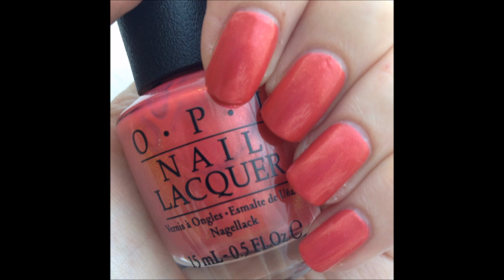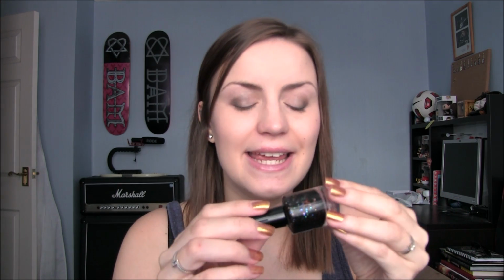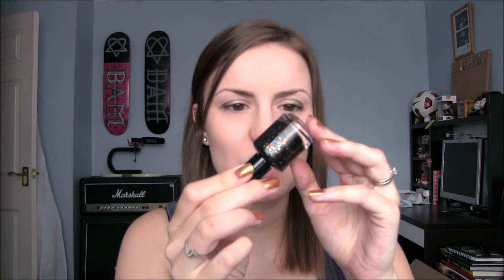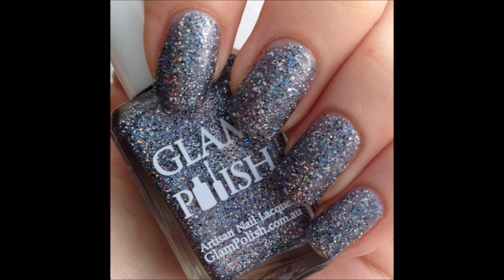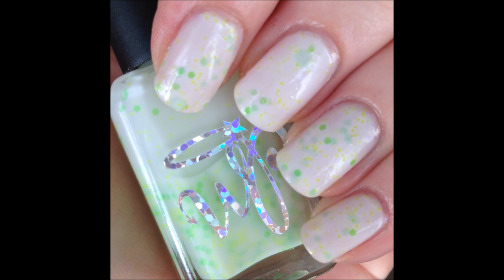Super Late April Nail Polish Favourites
Yes I know! I'm really, really late with this one. I thought I would still show everyone the polish I brought! May favourites will be up next

Top- Primark
Nails- Goldeneye by Opi